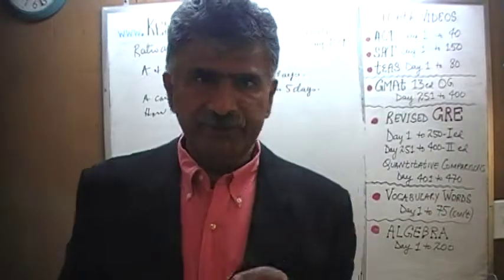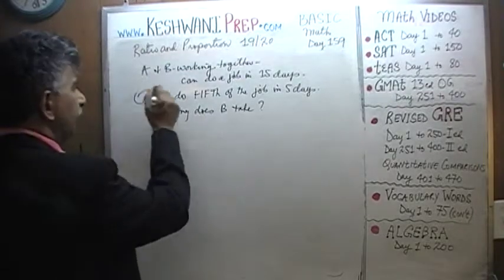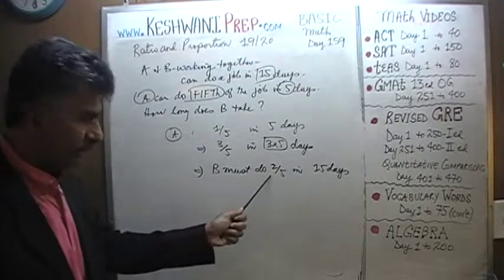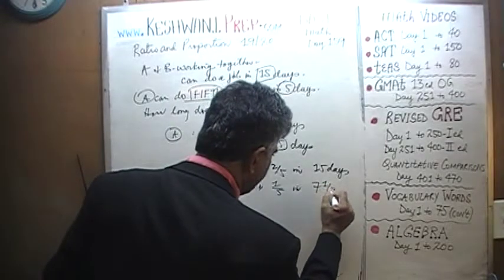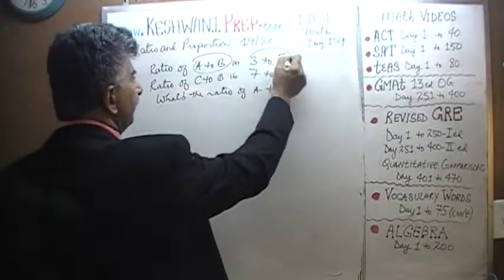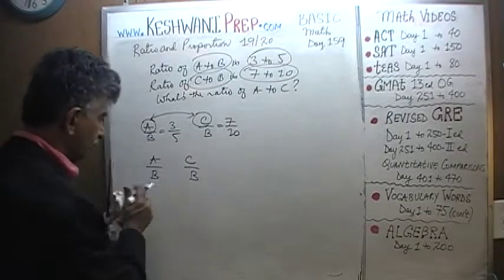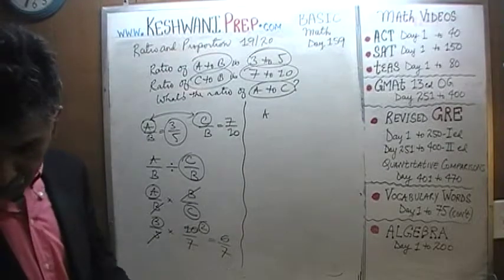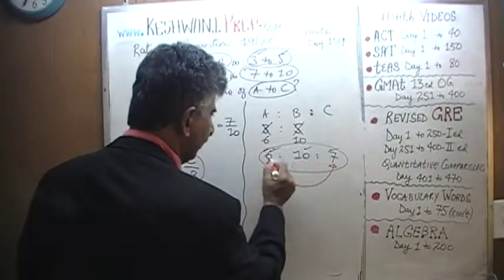Ratios and Proportions 19/20, Day 159, Basic Math for GRE, GMAT, TEAS, SAT, ACT Online Prep Tutor